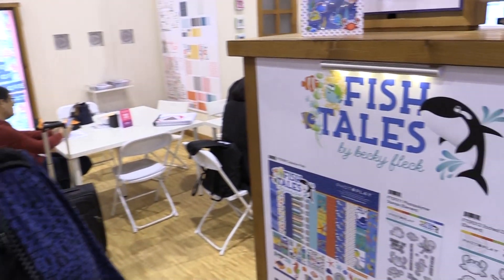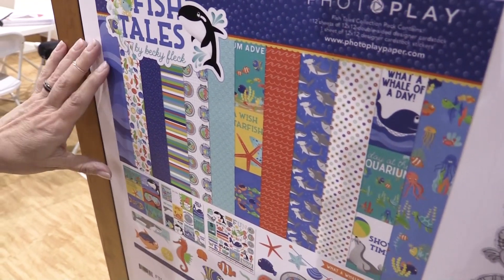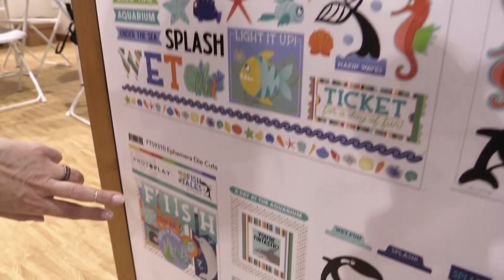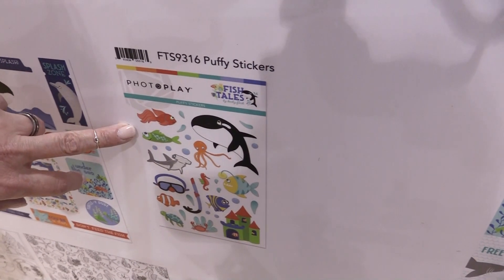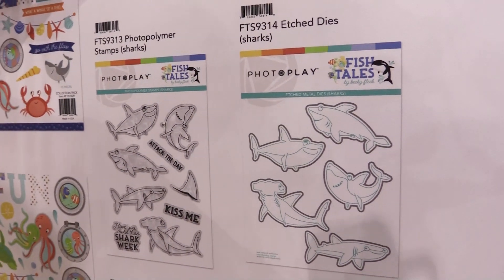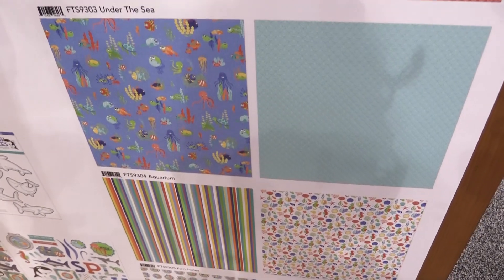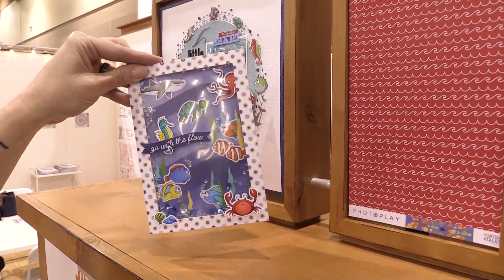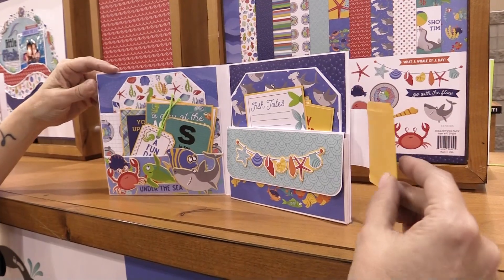Photoplay Paper | Fish Tales Collection | Creativation 2019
Photoplay Paper is diving deep into the ocean to capture the adorable Fish Tales Collection. She fun papers, stickers, stamps and dies are great for birthday parties, favors, cards, layouts and more! Arriving March 2019